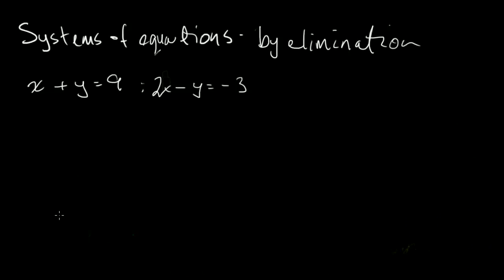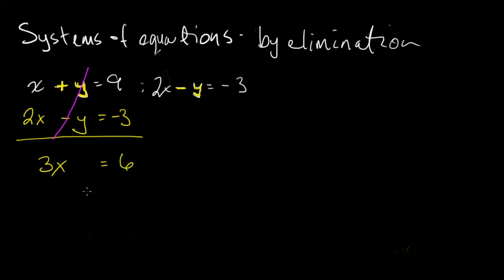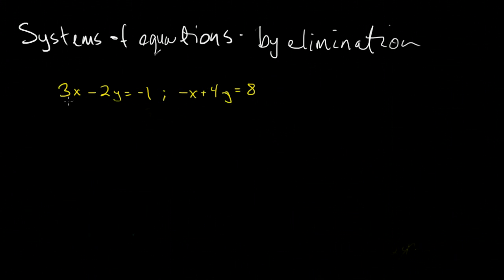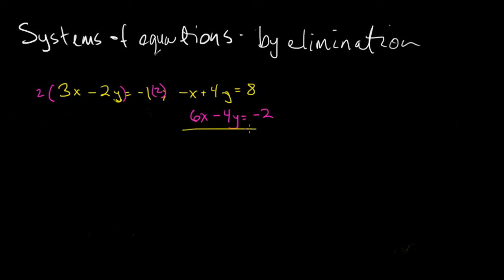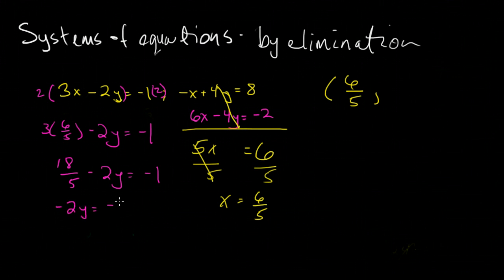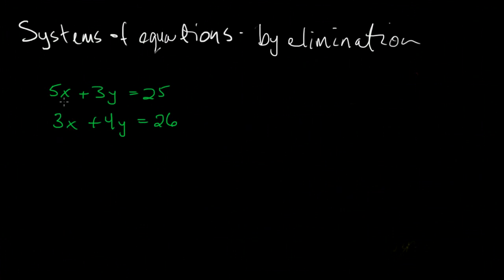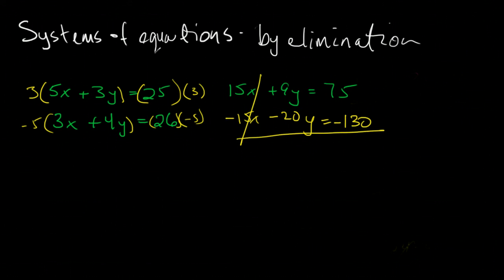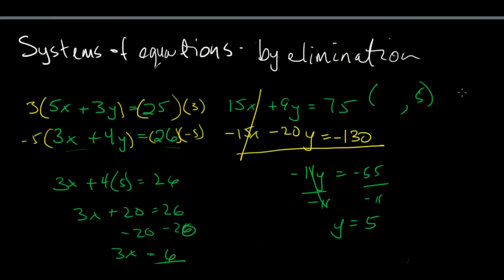3.3 Elimination method